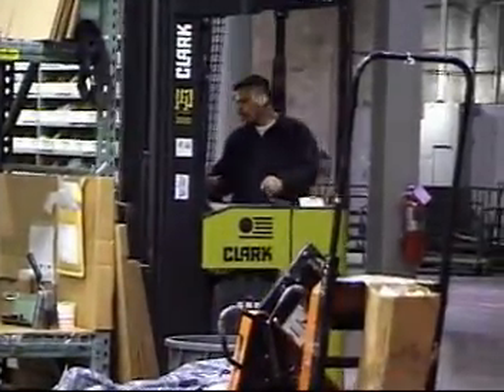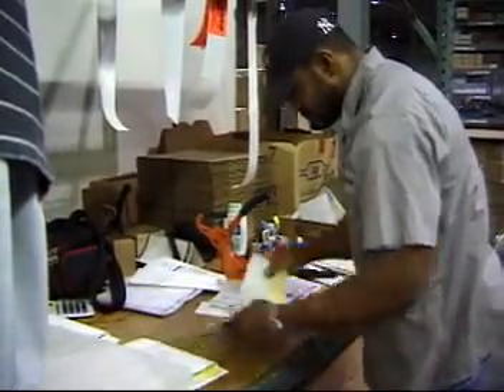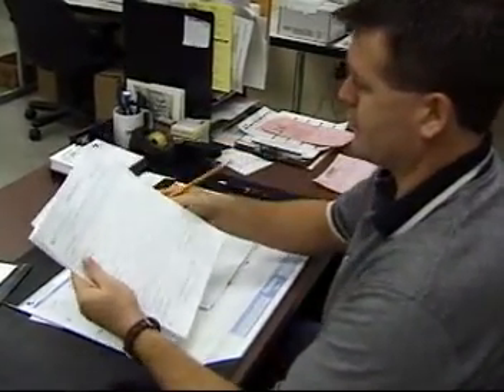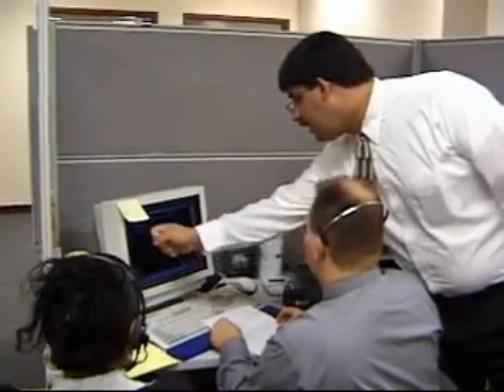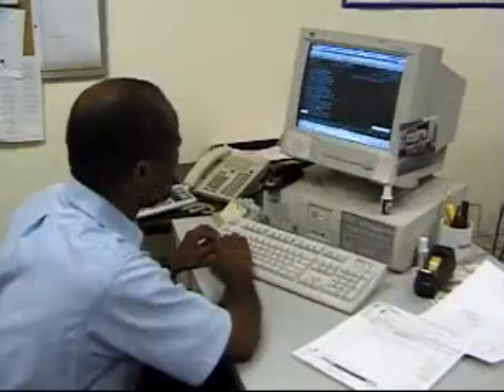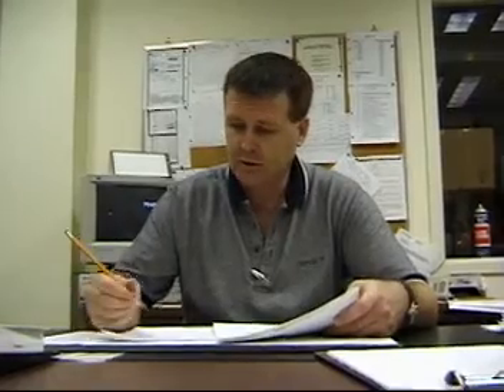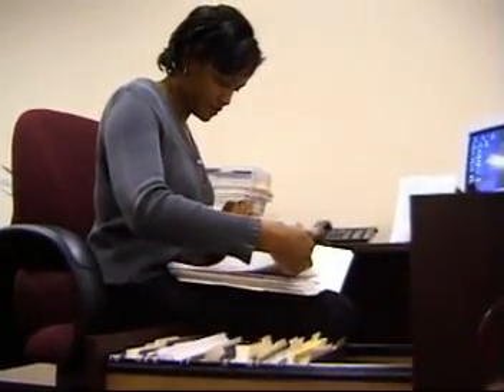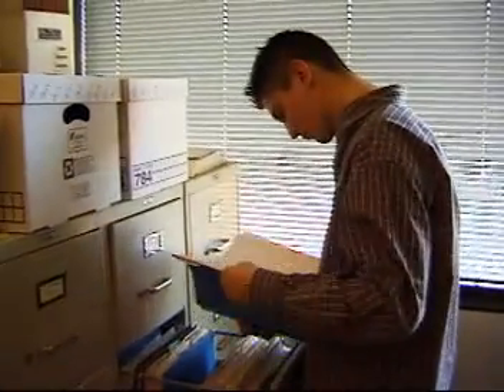Production, Planning, and Expediting Clerks - Career Profile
Coordinate and expedite the flow of work and materials within or between departments of an establishment according to production schedule. Duties include reviewing and distributing production, work, and shipment schedules; conferring with department supervisors to determine progress of work and completion dates; and compiling reports on progress of work, inventory levels, costs, and production problems.